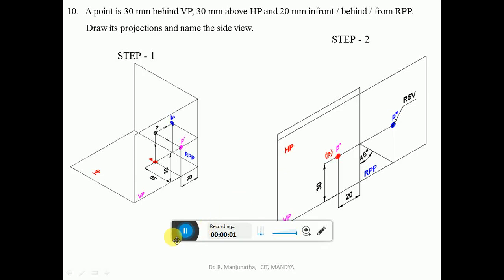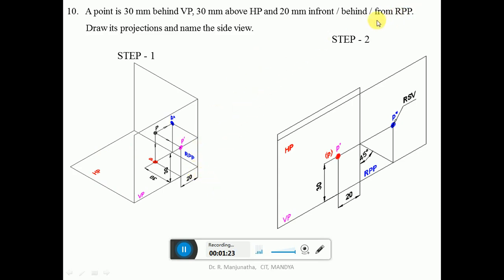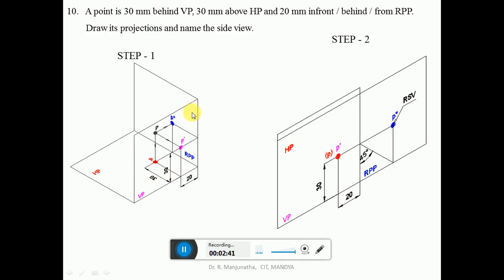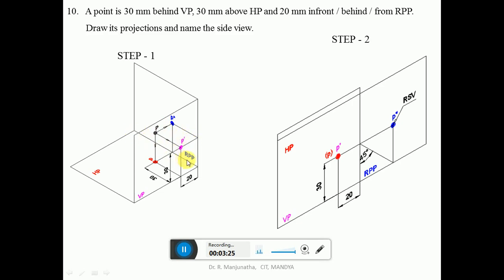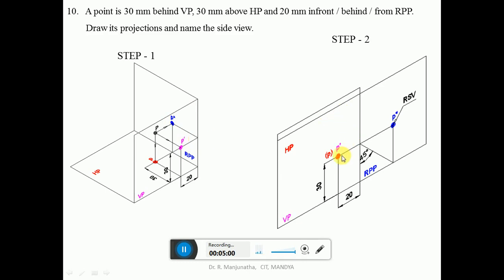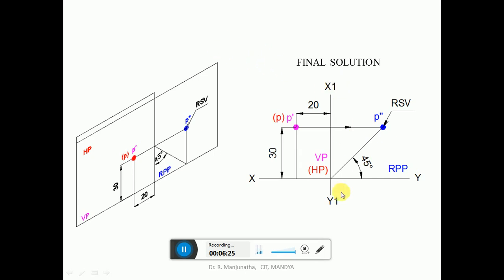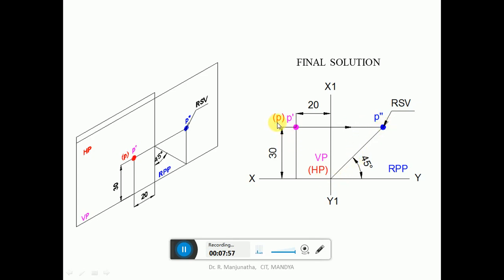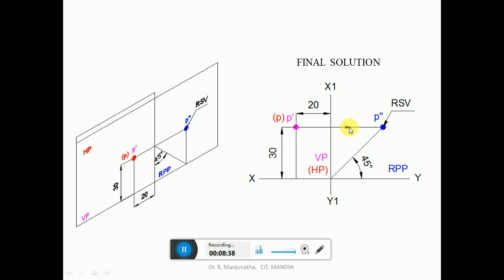POP- 10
2nd  Quadrant